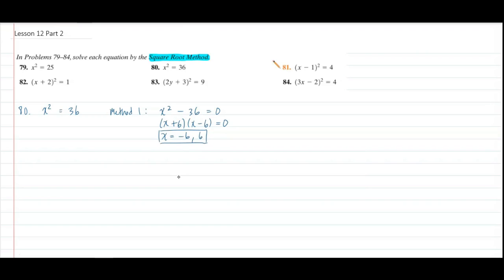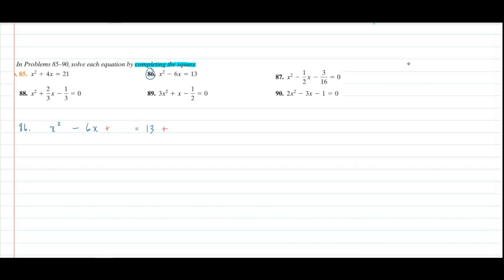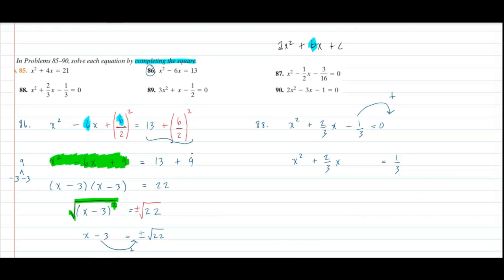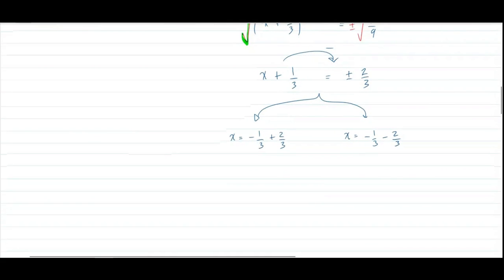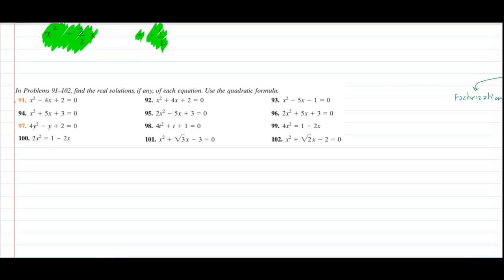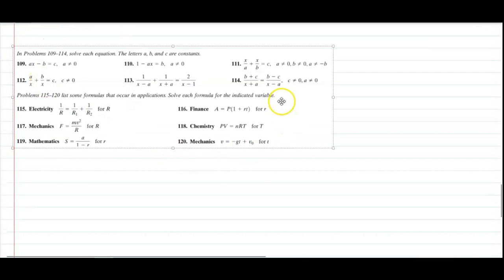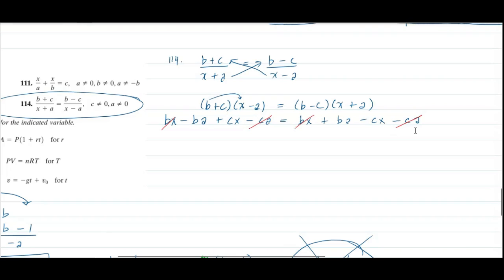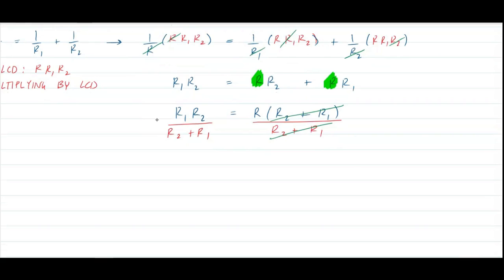Solving Equations (Part 2)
In this lecture, we discuss:
- Solving Quadratic Equations using Completing the Square Technique
- Solving for a Variable in an Equation